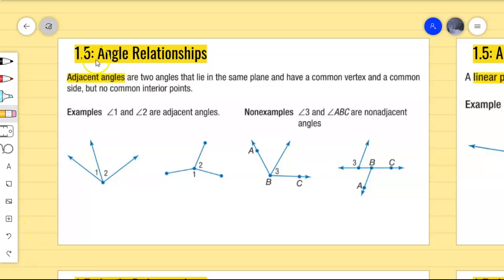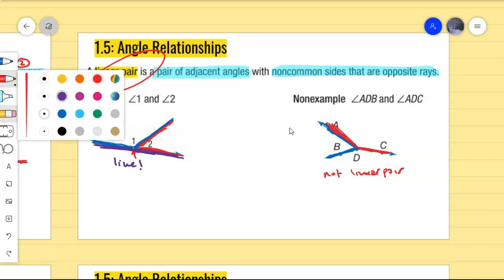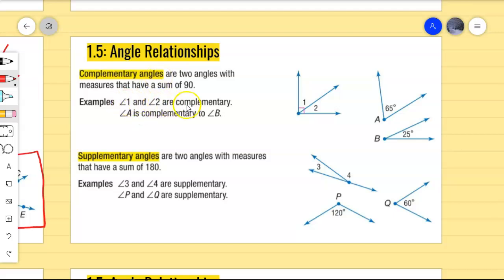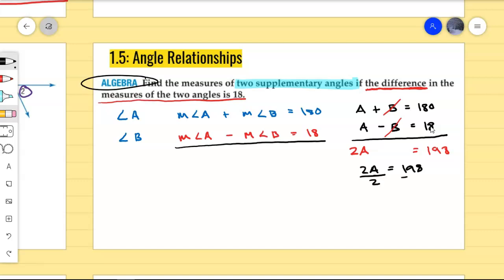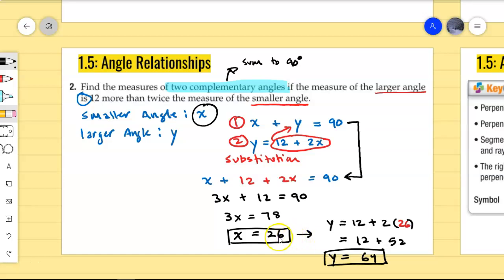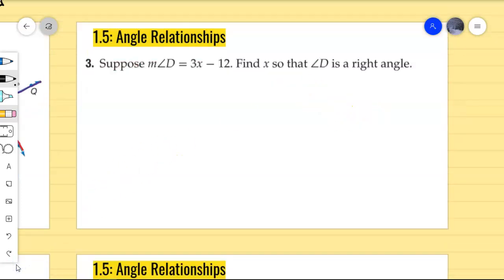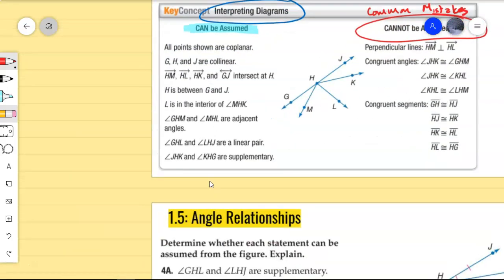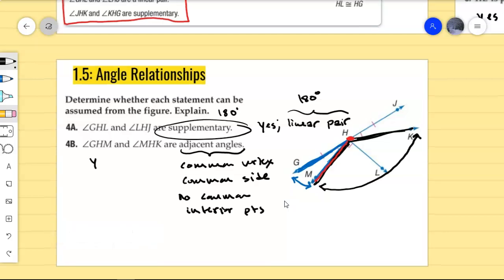Geometry - Lesson 5